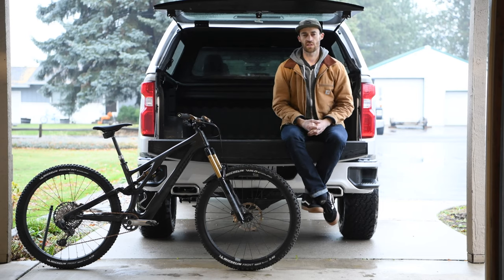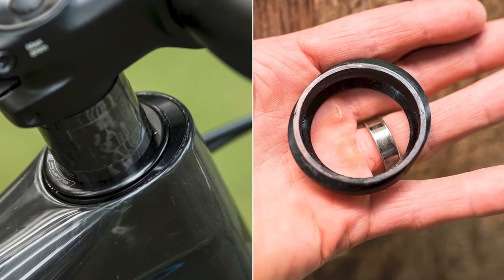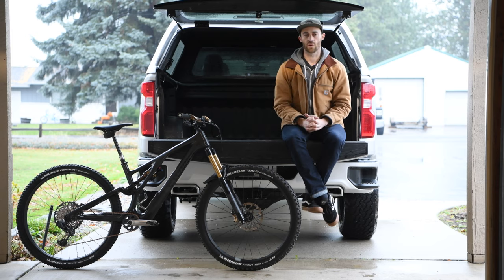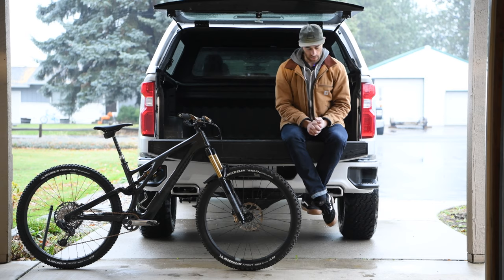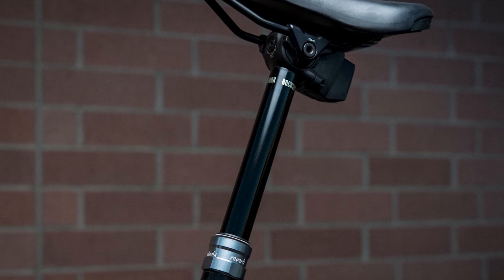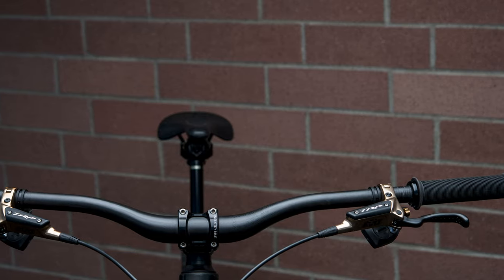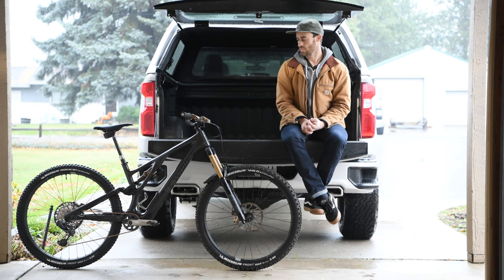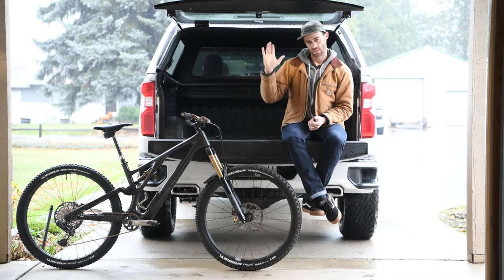Specialized Stumpjumper EVO Dream Bike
Beginning many months ago, I started to assemble a new long-ish travel Dream Bike that's built from the ground up around a Specialized Stumpjumper EVO Carbon S-Works frame. When I first reviewed the SJEVO Expert just over a year ago, I was blown away by it...the adjustability, the value, the features, the handling - everything really. I liked it enough that I wanted to build one up for a personal bike, so here we are...